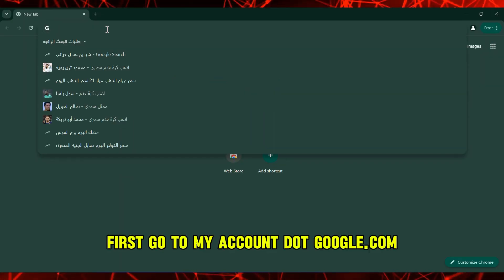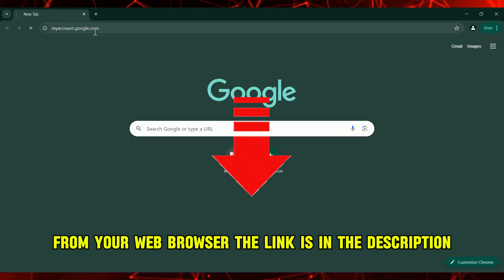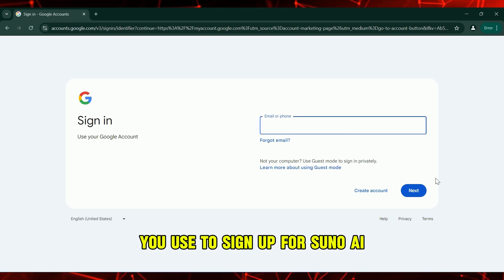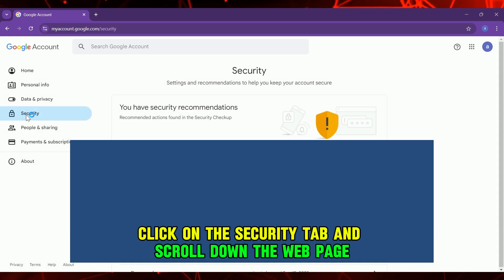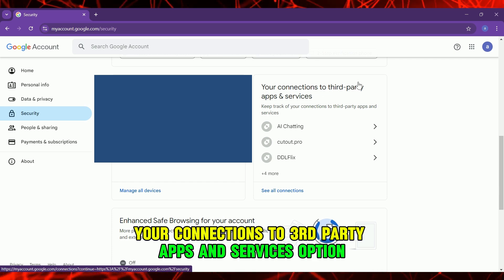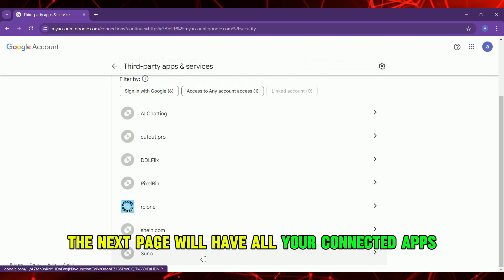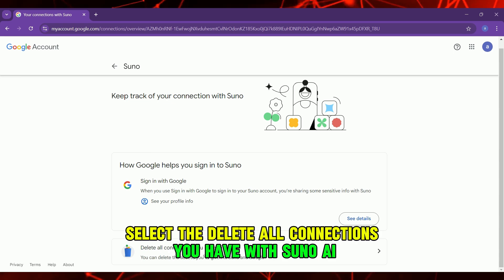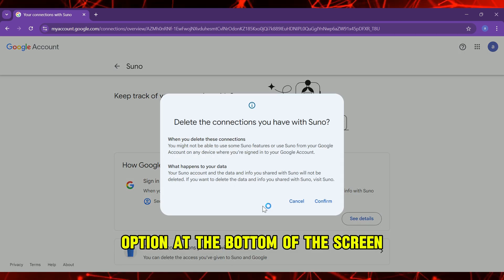How To Delete Your Suno AI Account (How To Permanently Delete Your Suno AI Account)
How To Delete Your Suno AI Account (How To Permanently Delete Your Suno AI Account). In this video tutorial I will show you how to delete your Suno AI Account.

Here is a step-by-step process on how to do this:
• First, go to myaccount.google.com from your web browser.
• Log in to the Google or Gmail account you used to sign up for Suno AI.
• Click on the Security tab.
• Scroll down the web page and find the Your connections to third-party apps & services option.
• The next page will have all your connected apps. Find Suno AI and click on it.
• Select the Delete all connections you have with Suno AI option at the bottom of the screen.
• Read through the displayed deletion terms, then tap the Confirm button.

Can you directly delete your Suno AI account on the official Suno website?
No. Currently, the Suno AI website does not allow you to directly delete your account, which is considered illegal in many countries.